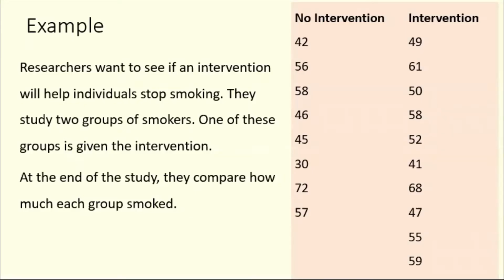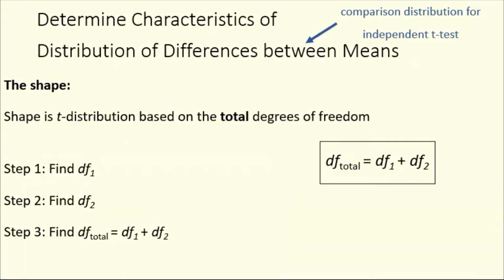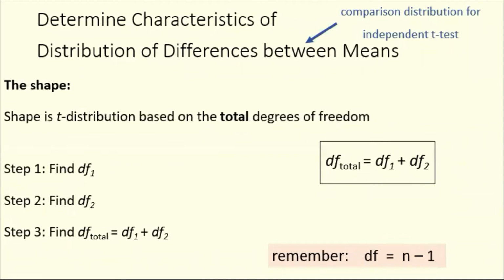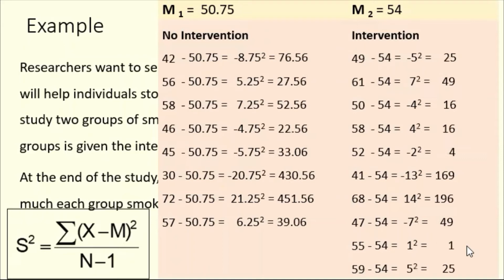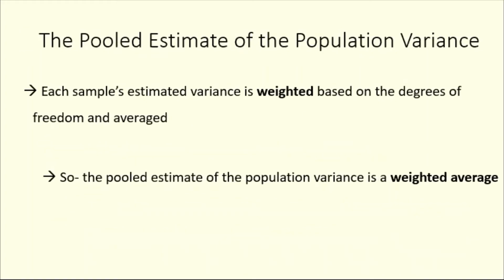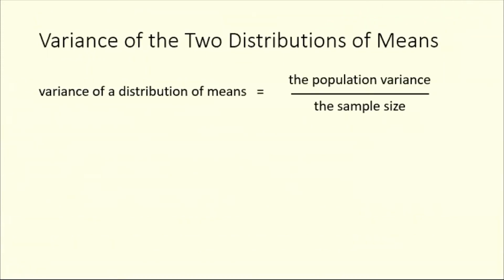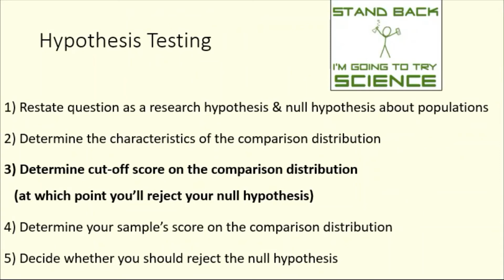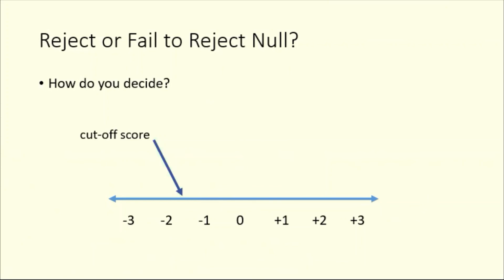The Independent t-Test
Dr. Calma-Roddin walks through the process of completing an independent t-test.